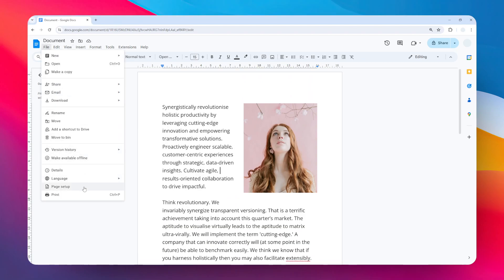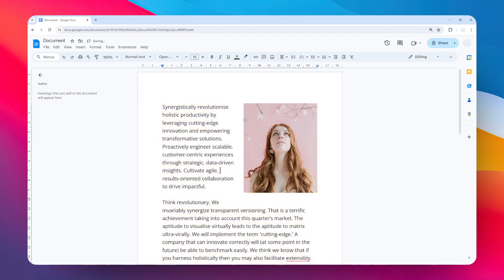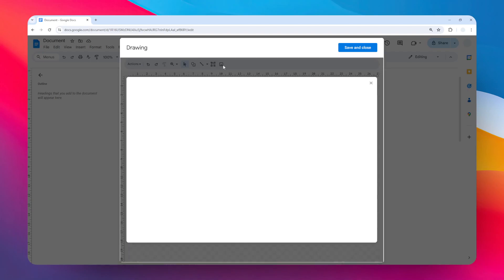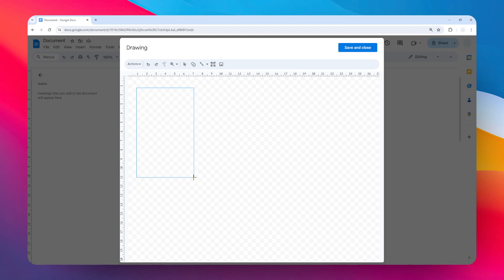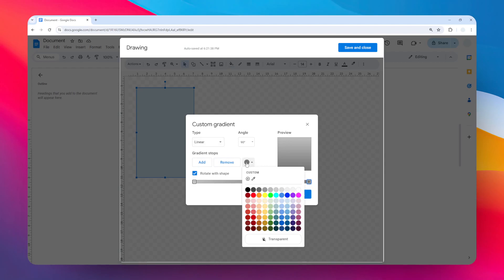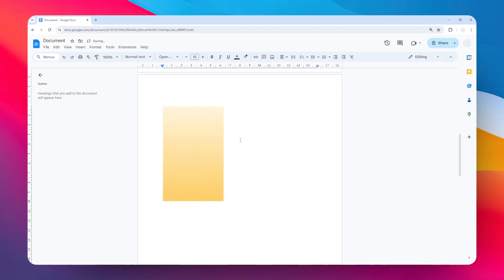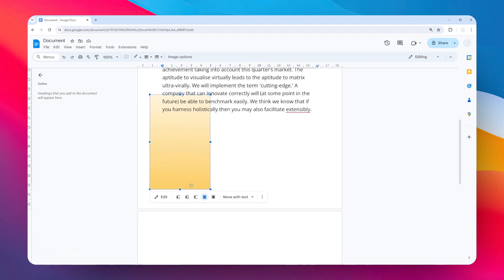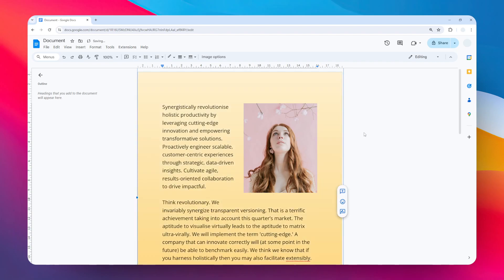How to Change the Background in Google Docs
👉 Learn how to easily change the background color or add an image background in Google Docs with this step-by-step tutorial. Customize your documents for a more visually appealing and professional look.